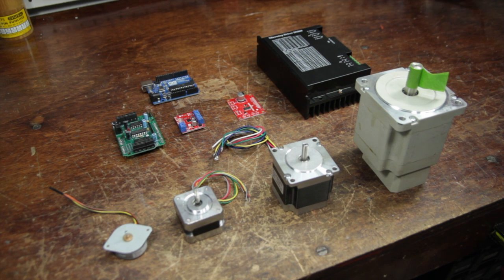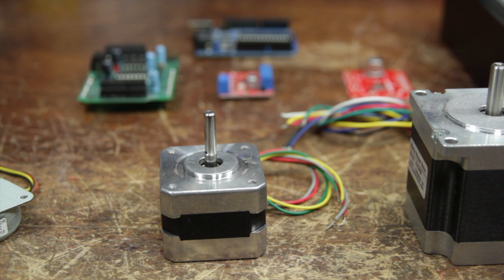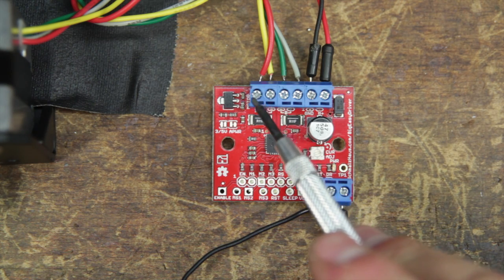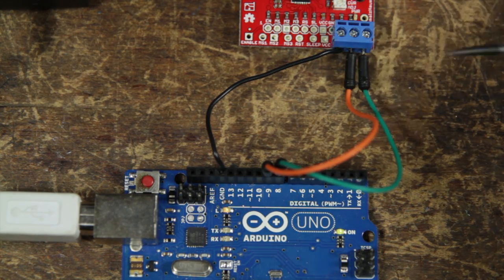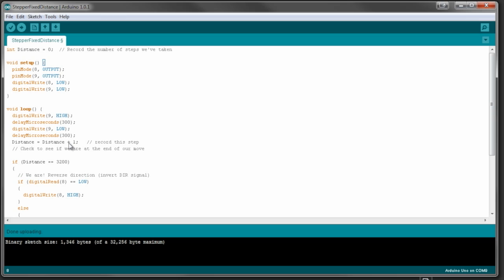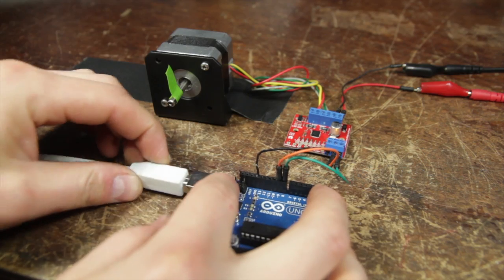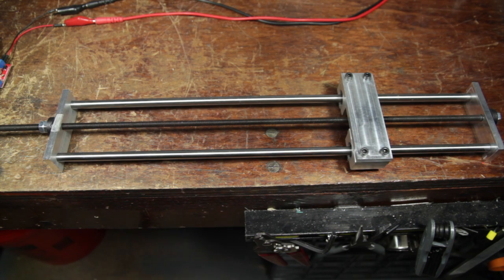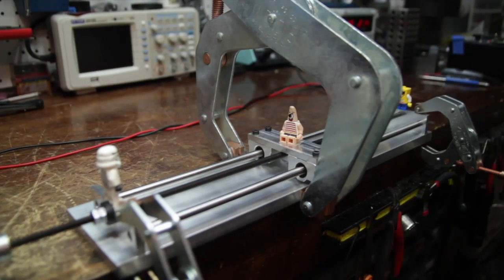Arduino Stepper Tutorial - Using Sparkfun Big Easy Driver to create a single axis CNC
A basic overview of stepper motors, stepper controller, an example of Arduino code to control a stepper and finally a single-axis CNC example!

Purchase Links:
Sparkfun Big Easy Driver
Stepper Motor